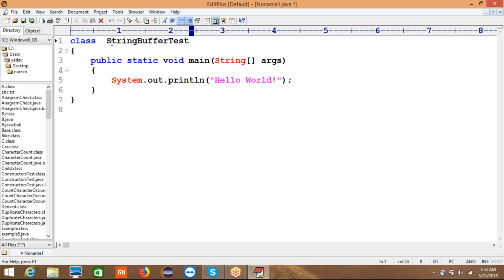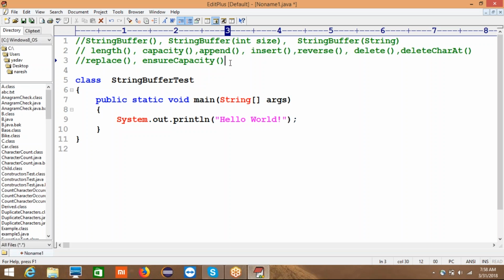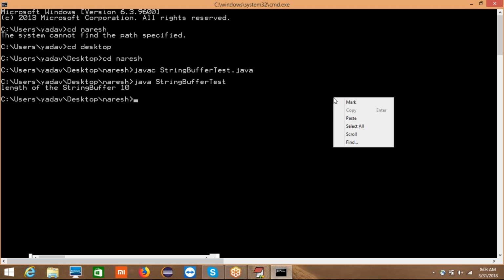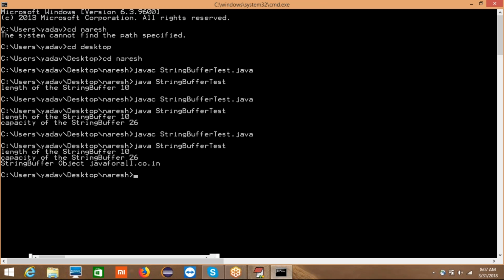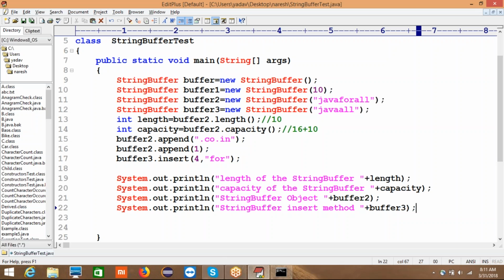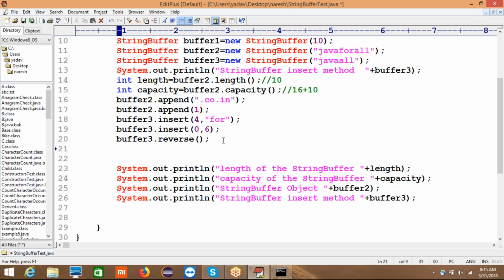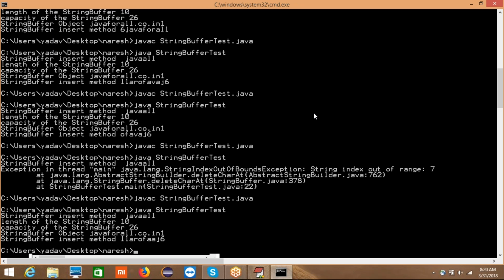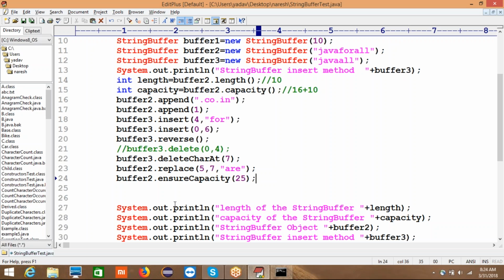StringBuffer methods by suresh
What are the StringBuffer methods and How StringBuffer class methods works

Suresh